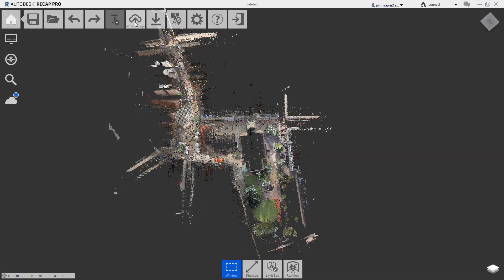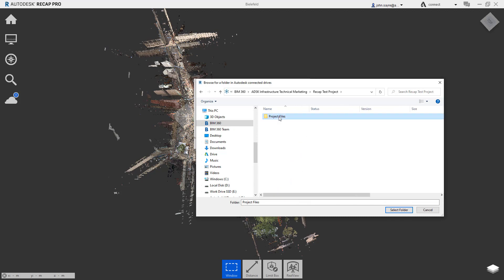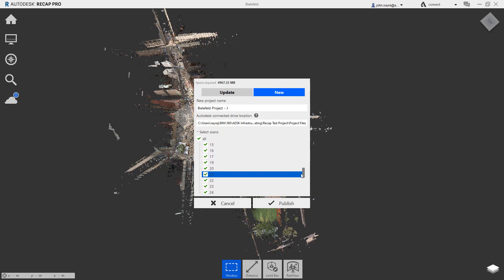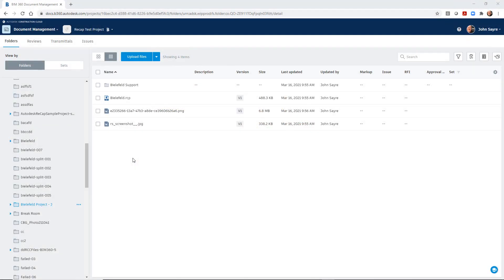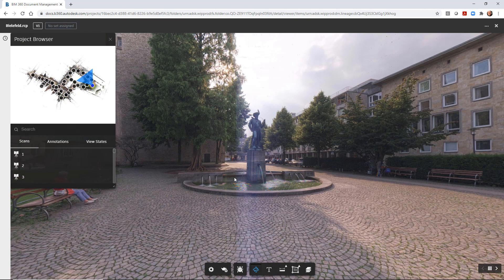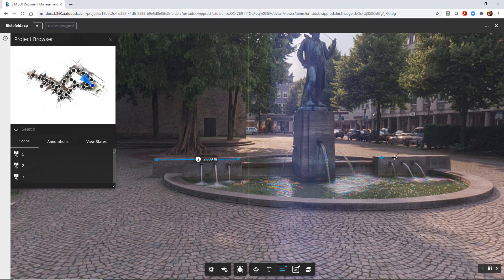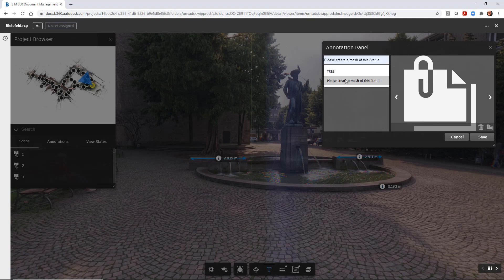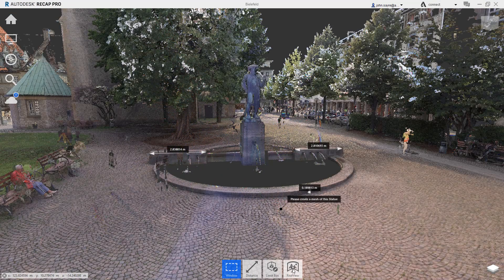Whats New In ReCap Pro 2022 - Publish and Viewer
With ReCap Pro 2022, you can now view your project in 3D, annotate, and share data directly in Autodesk Drive, BIM 360 Docs, or Autodesk Docs.

In this video you'll learn more about the ability to publish projects in the cloud via BIM 360 Docs.

Further details:
New in ReCap Pro 2022 is the ability to publish and view the real view of your recap project in the cloud via BIM 360 Docs.

This new functionality gives the user great flexibility to collaborate with all stakeholders.

You have the option of selecting all of the scans in the project or only the scans you need at the time.

After selections have been made, you can select publish and then monitor the status

Once the publishing is complete, You can navigate in BIM 360 Docs, to the folder you published to and select the RCP file to view the real view.

Inside the viewer, the project browser allows you to switch scan views quickly to a different scan location.

You also have the ability to add measurements inside the viewer.

One of tools inside of the viewer is the ability to add measurements and notes to the view. If measurements and notes are added to the view, they will display in ReCap Pro 2022 when the project is accessed.

This feature allows all stakeholders a way to review and communicate with one another with a web browser accessing BIM 360 Docs in the cloud and ReCap Pro 2022.